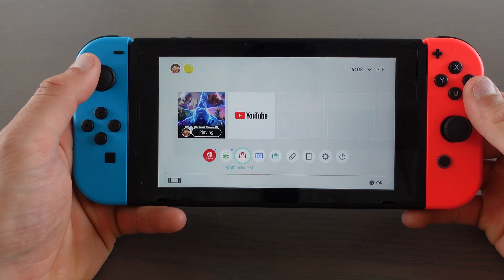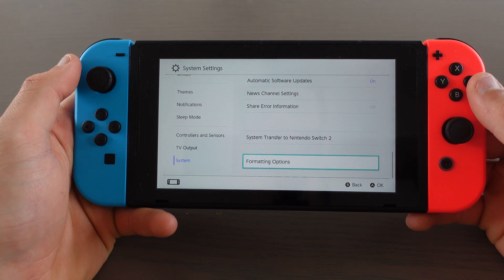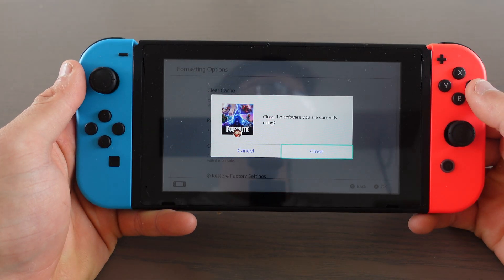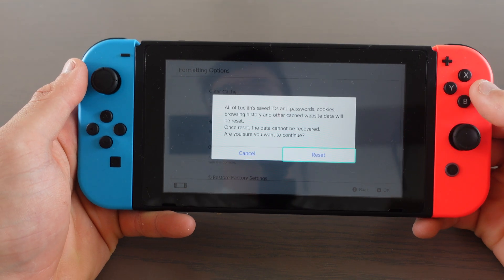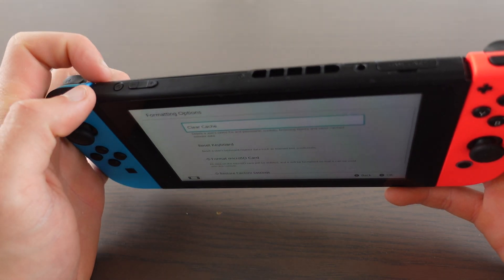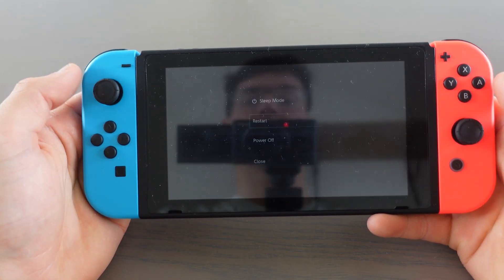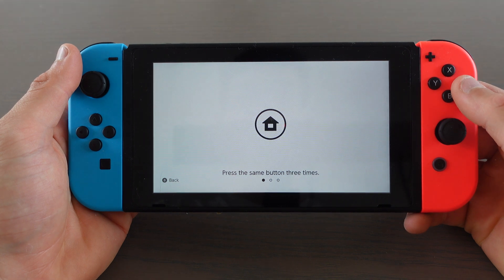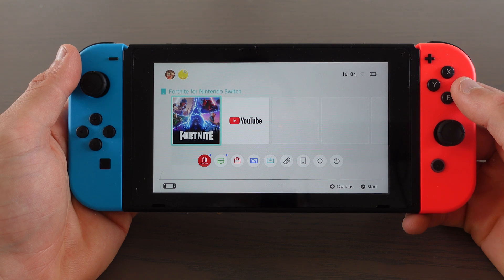How To Fix ESP-DIST-001 Fortnite On Nintendo Switch